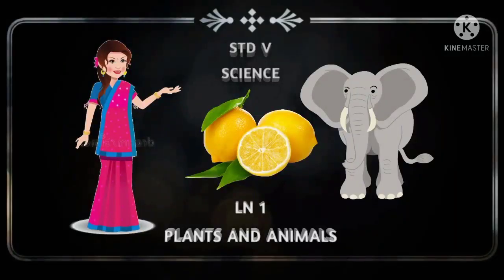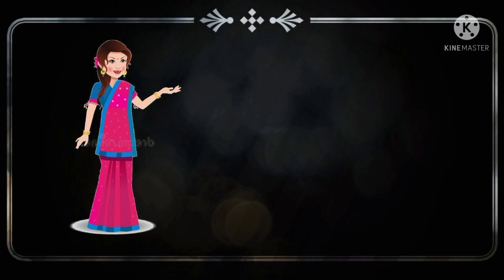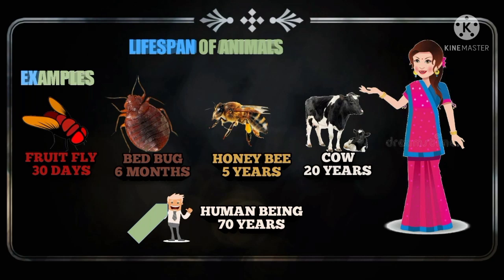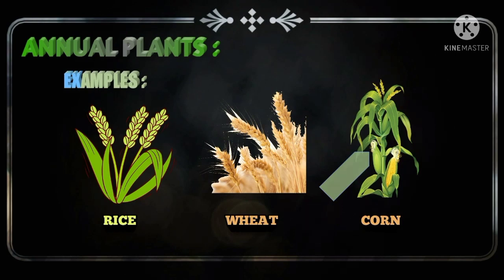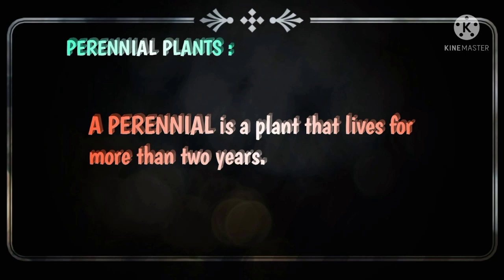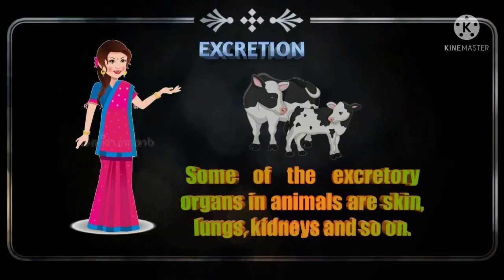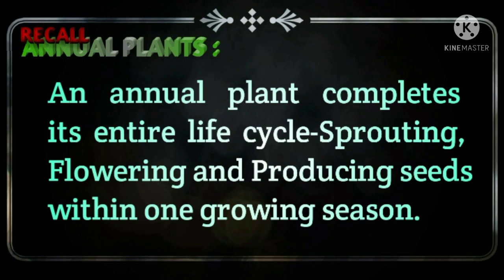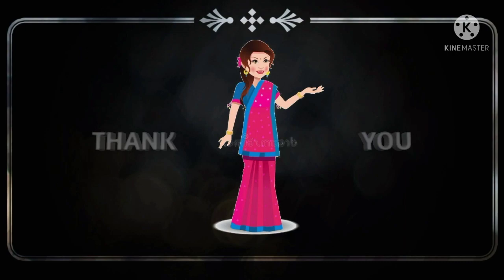lifespan in plants and animals